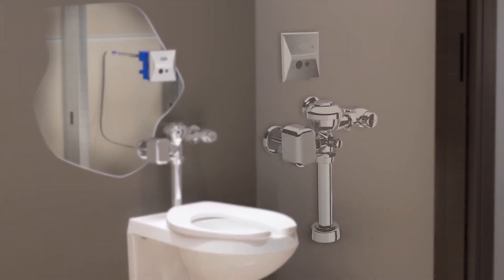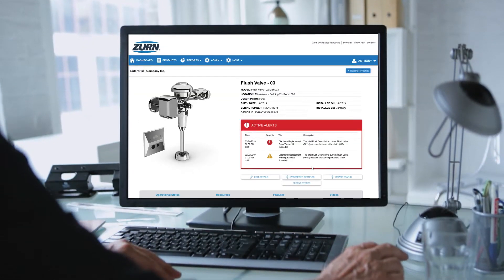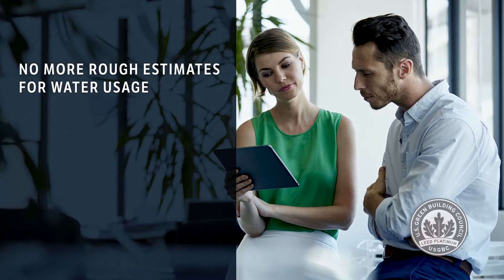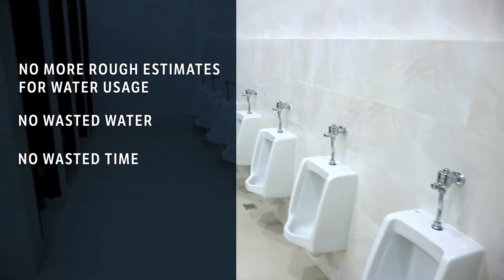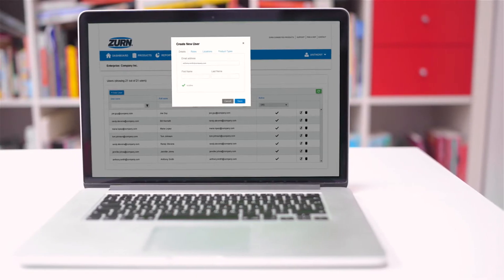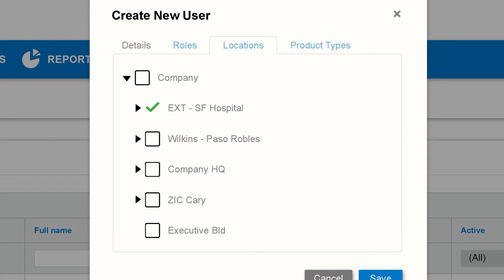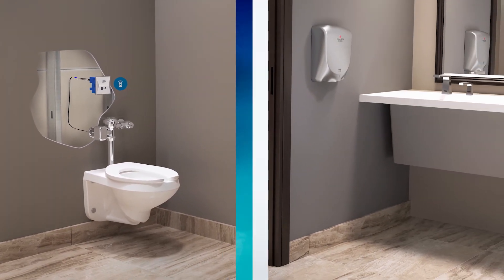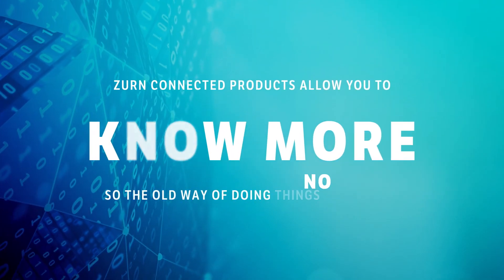Zurn Connected Flush Valve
Water consumption, peak hours, preventative maintenance…Wouldn’t it be nice if your flush valve could alert you what’s up, instead of you being on constant alert? Zurn Connected Flush Valves give you insights in real time, so you can keep your restroom in working order and customers happy.